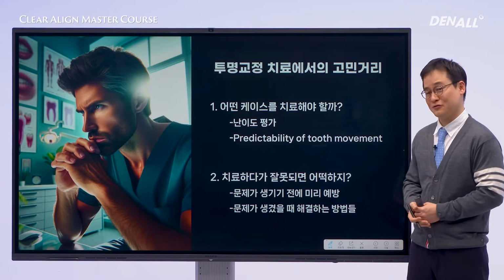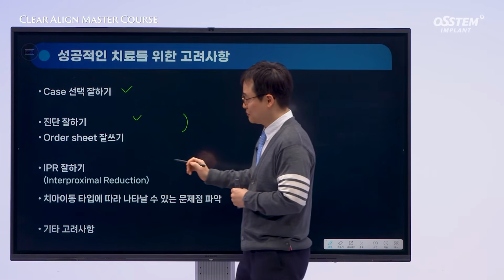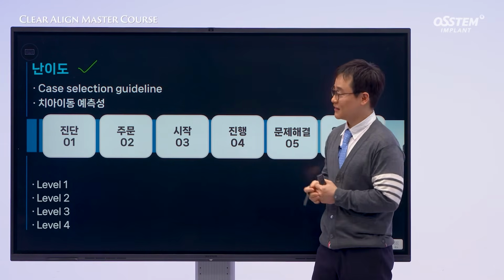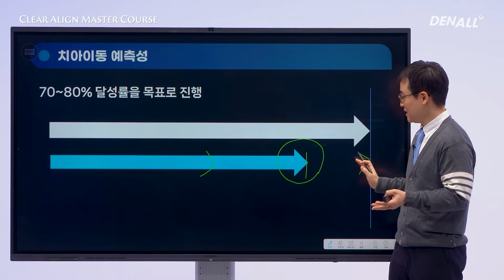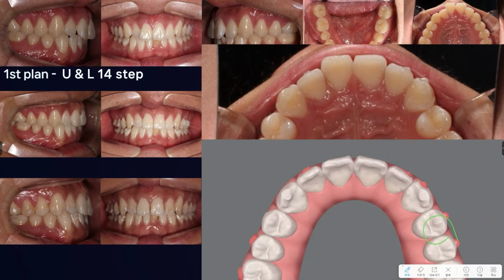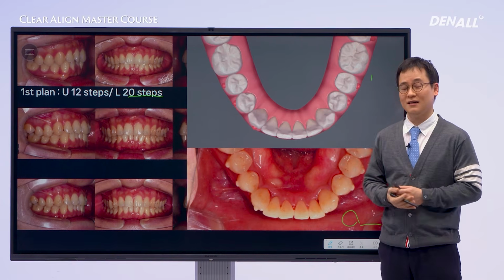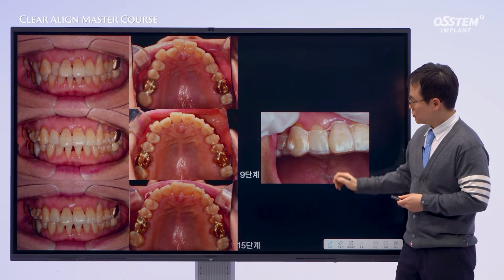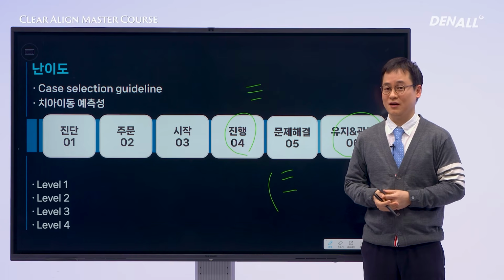[Clear Aligner Master Course] The First Step in Clear Aligner Treatment (AI Voice-Over)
1) INTRO [00:00]
2) Considerations for successful treatment [02:28]
3) Level of difficulty  [04:13]
4) Time schedule [09:07]